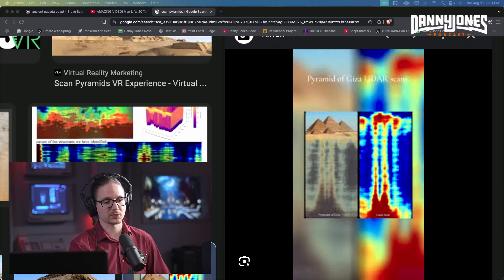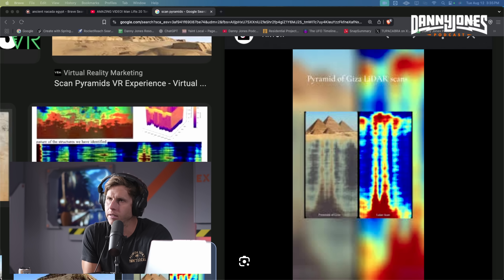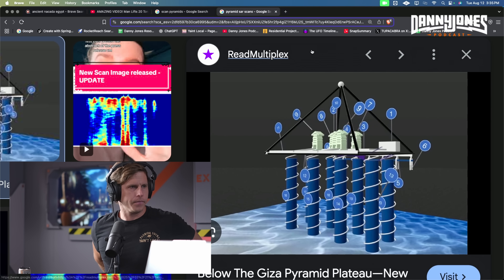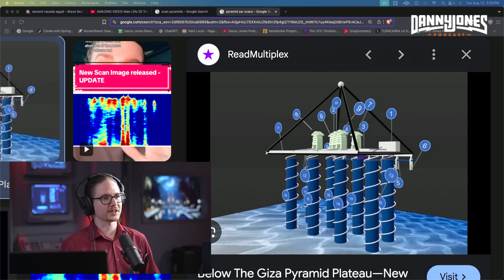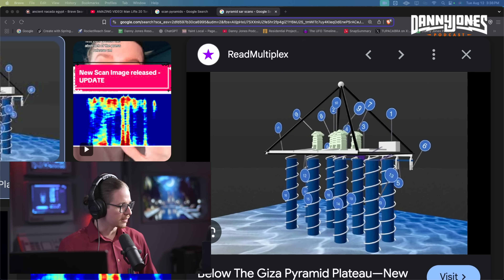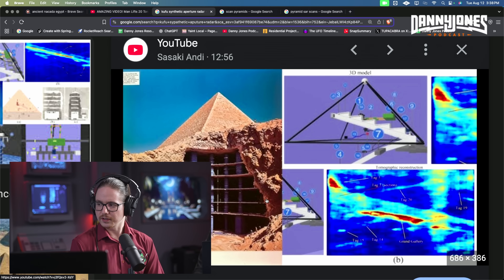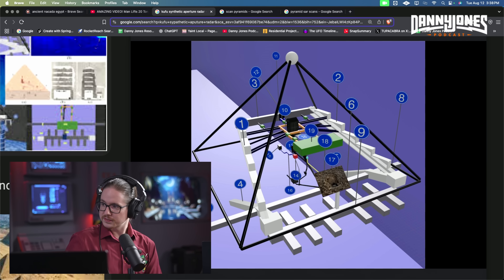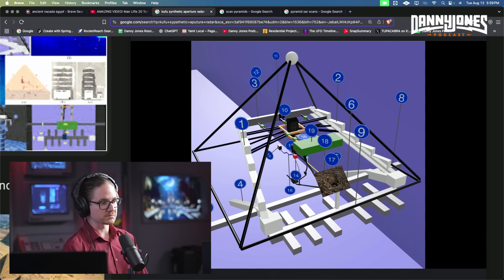New Great Pyramid Scans Seem to Prove the Ancient Power Plant Theory | Adam Young & Karoly Poka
New Great Pyramid scans put the Great Pyramid power plant theory back in the spotlight.
Engineers Adam Young and Karoly Poka unpack what the new data may really show.

In this conversation, we look at the latest scan results and ask a simple question: do the anomalies and hidden spaces point to advanced ancient engineering—or is there a more ordinary explanation? Adam and Karoly walk through how modern scanning works, what the new findings suggest, and where the common claims go too far. We compare measurements, layout, airflow ideas, and energy-related hypotheses to see what stands up to basic physics and building logic. 🔍

You’ll learn:

What the new scans actually detected (and what they didn’t)

How “power plant” arguments interpret shafts, chambers, and materials

The strongest counterpoints from mainstream archaeology and engineering

Which tests could confirm or falsify key pieces of the theory next

Our goal isn’t to “prove” anything overnight—it’s to make the evidence clear and the trade-offs easy to understand. By the end, you’ll have a practical checklist for judging claims about chambers, voids, and ancient technology, so you can separate signal from noise. ⚡